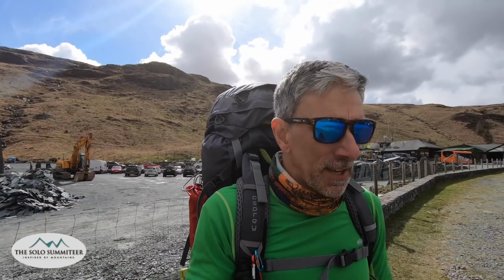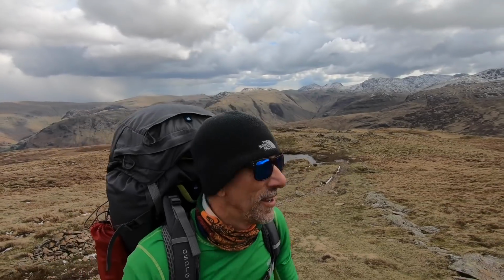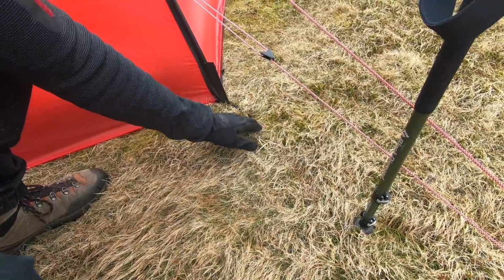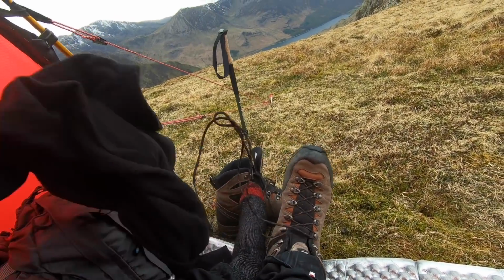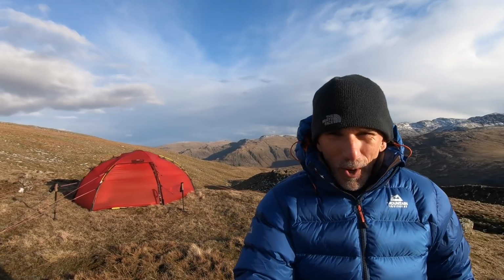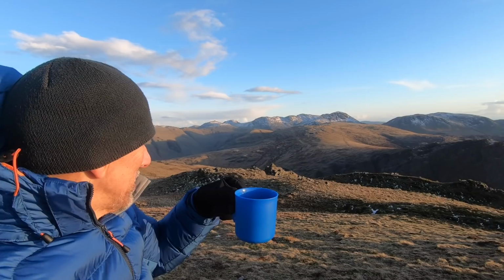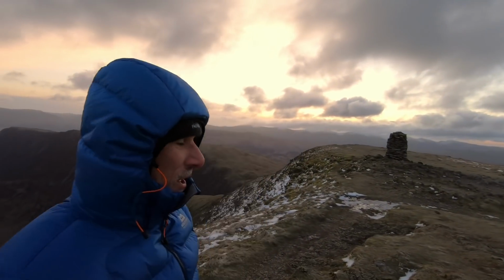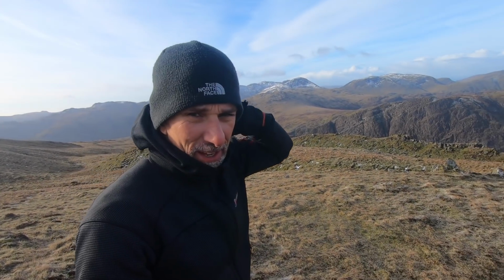🥶 FREEZING Temperatures, Snow and Biting Winds - Solo Wild Camp in the Lake District Mountains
Solo mountain wild camp on Dale Head in my Hilleberg Soulo. This was my first trip out after having covid for a second time, the week before. With hindsight I should probably left my recovery a it a bit longer as I’ve been struggling with low energy levels and fatigue since this trip. I really enjoyed it though and it was great to have a return to winter conditions and some stunning cloud formations in the sky.

Drone used is the DJI Mini 2.

Check out Prototype 202 on iTunes Podcast

You can also check out my Facebook and Instagram pages here -